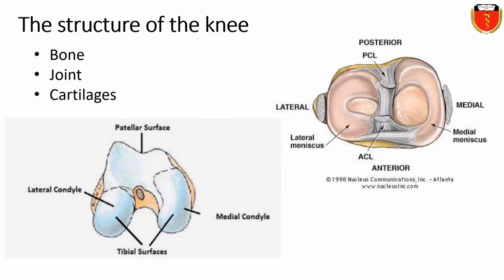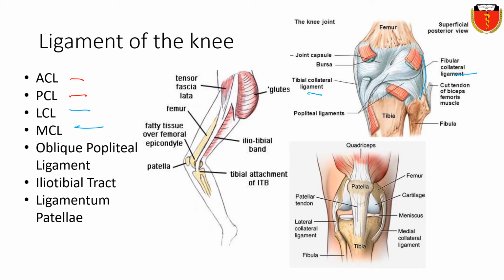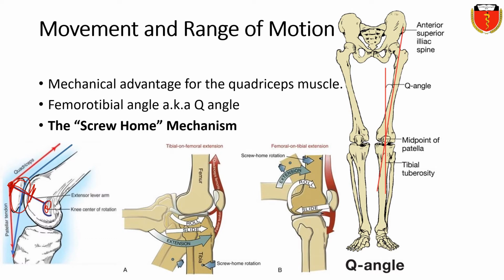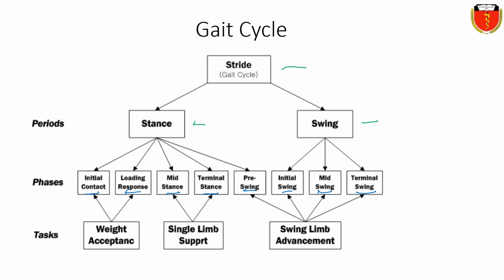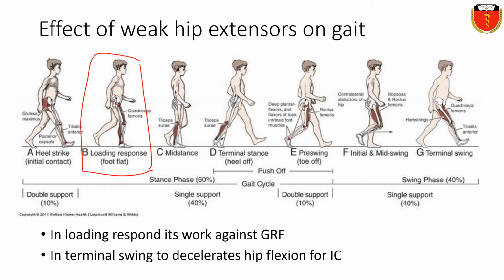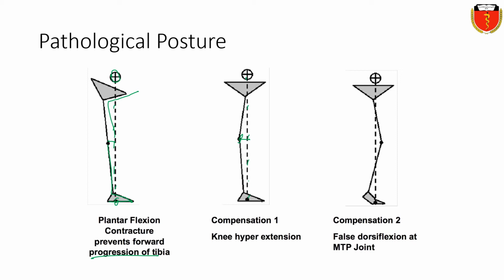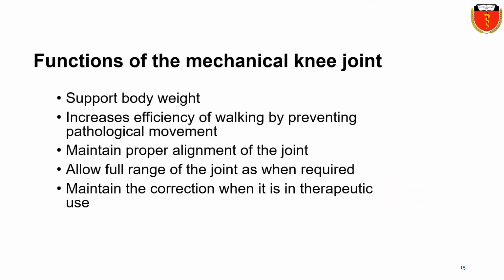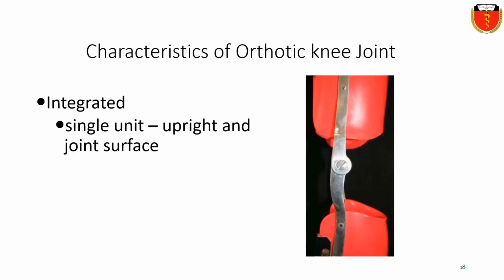KAFO Part I